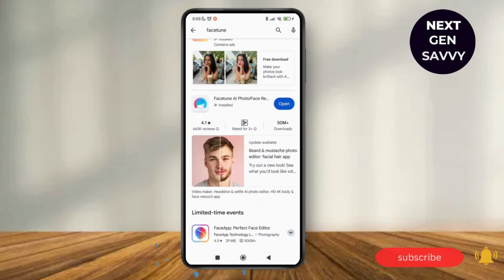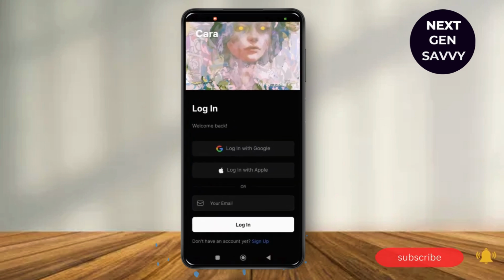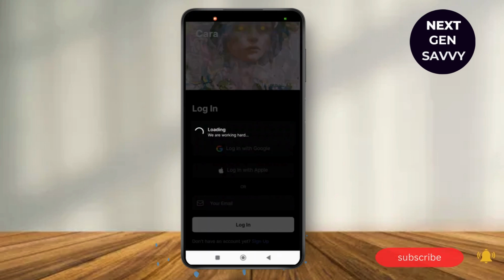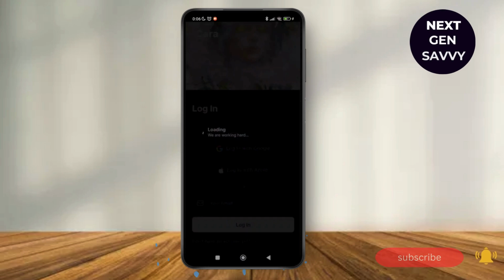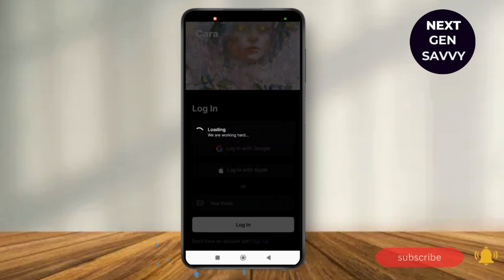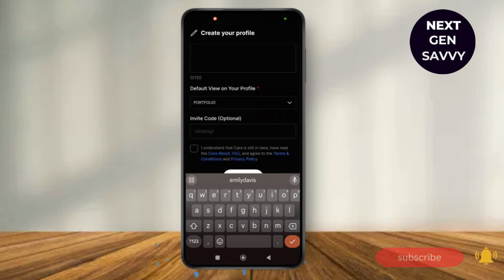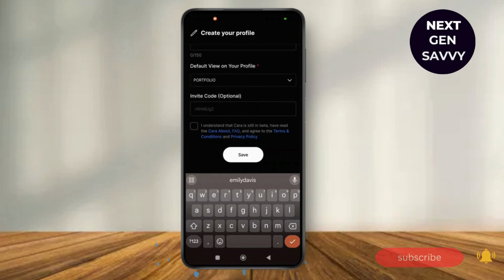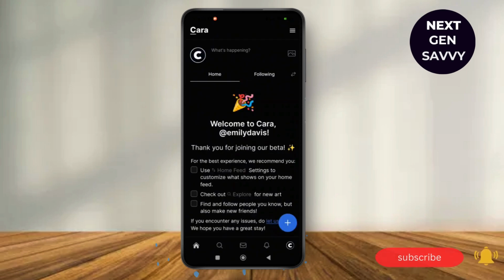How to Use Cara App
Welcome to our comprehensive guide on "How to Use Cara App!" If you're looking to make the most out of your Cara app experience, this video is for you. We'll walk you through the features and functionalities of the Cara app, from installation to navigating its user interface. Whether you're a new user or someone looking to enhance your skills, these tips will help you utilize the app effectively and unlock its full potential.

In this video, you'll learn:

How to download and install the Cara app
How to create and set up your account
Tips for navigating the Cara app interface
How to access and use key features of the Cara app
Troubleshooting common issues with the Cara app